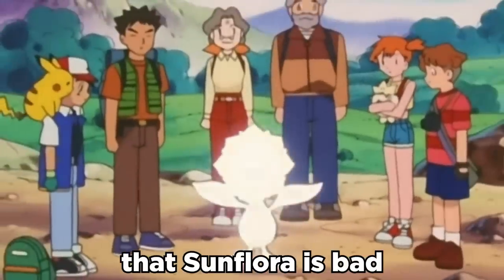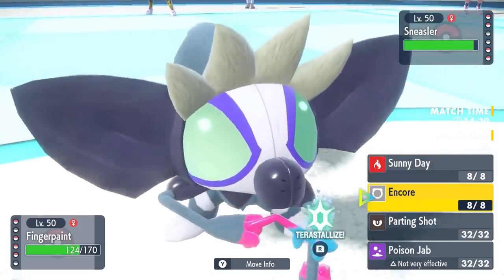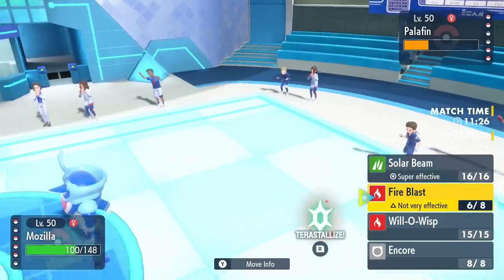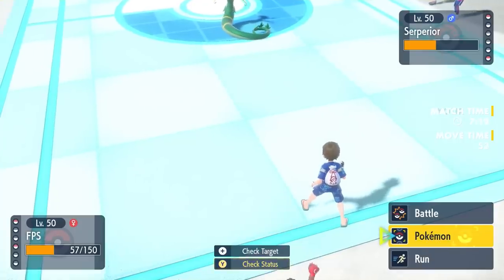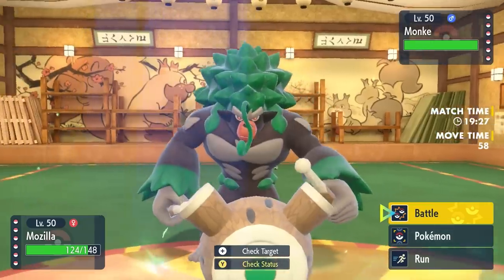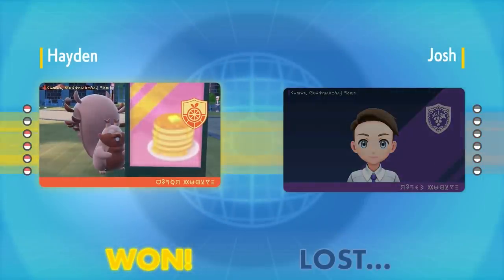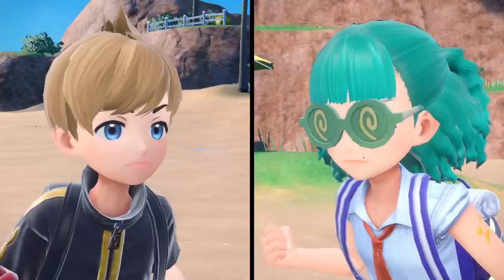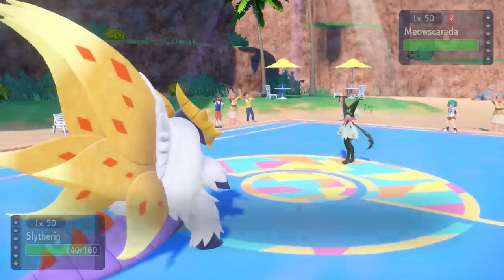Sunflora is BAD, But I Made It OP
Sunflora is one of the worst mons, but I tried to get it to put in some work